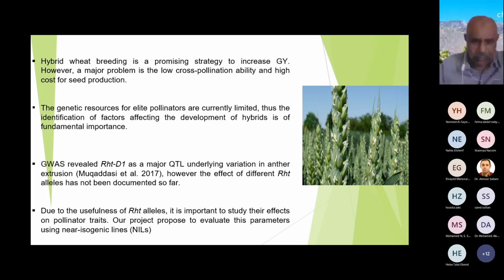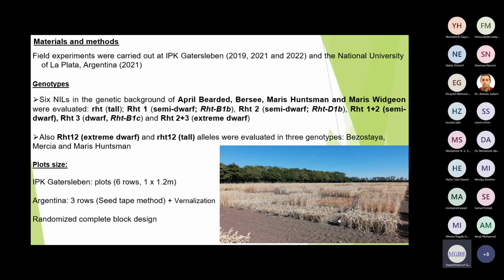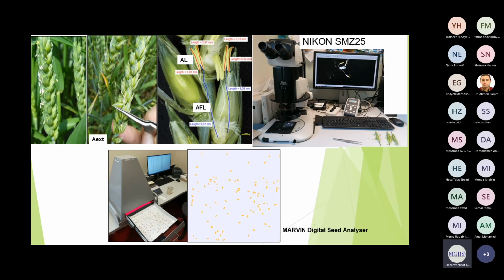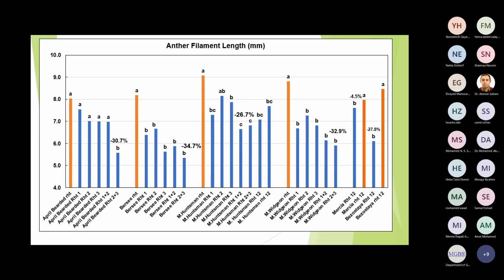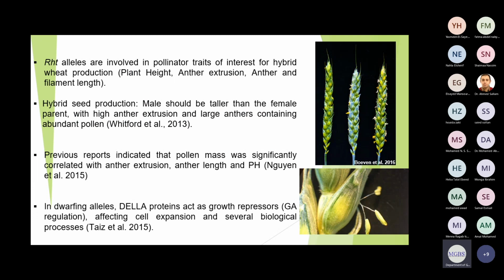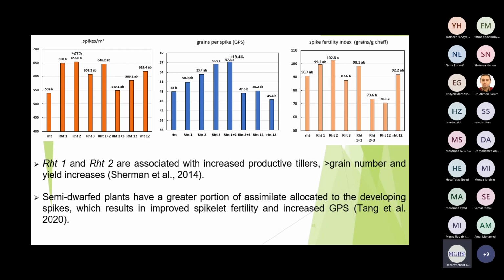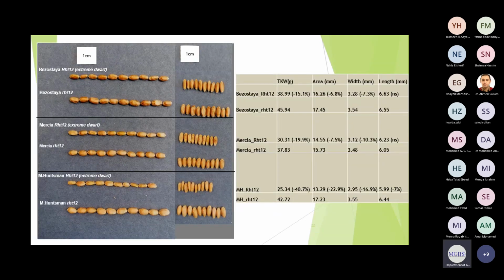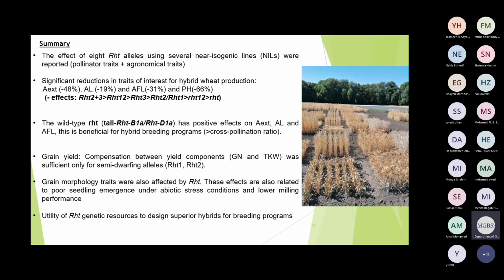Dr. Matías - The impact of Rht alleles on cross-pollination efficiency traits on wheat hybrid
The impact of Rht alleles on cross-pollination efficiency traits with relevance                                                 for hybrid breeding in wheat, Dr. Matías Schierenbeck, National University of La Plata, Argentina.